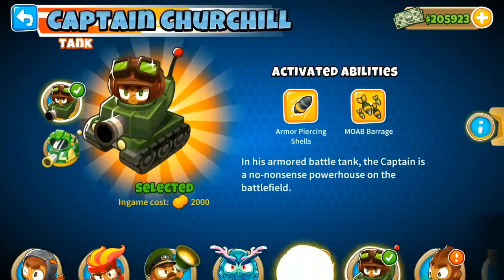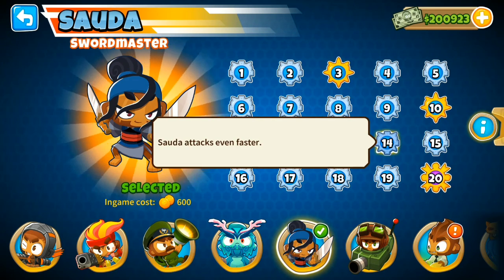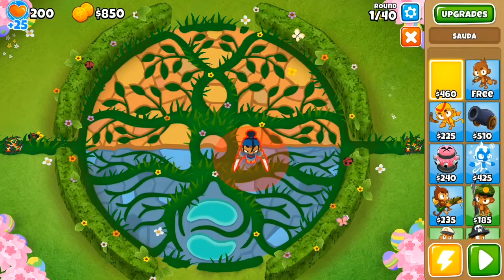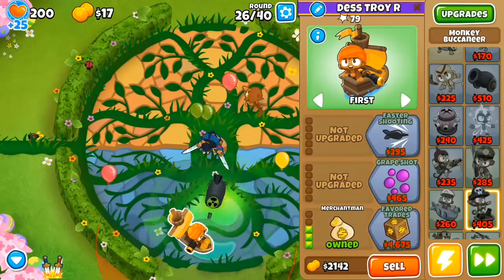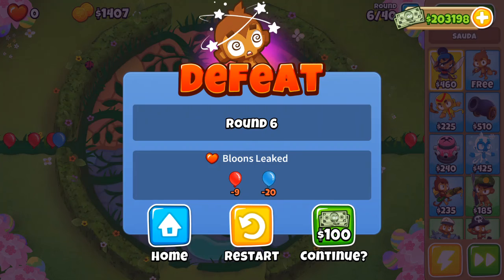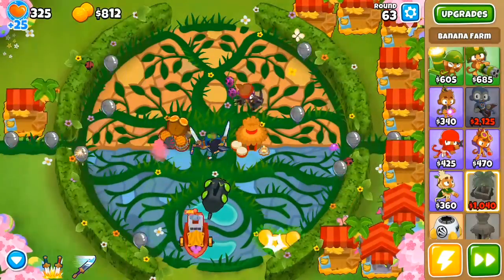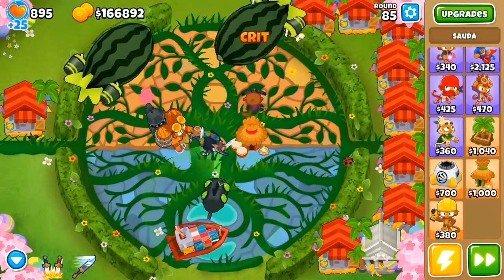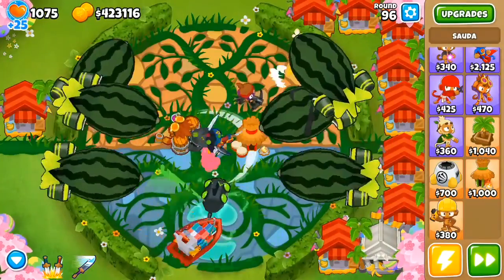Bloons TD 6 - Update 24! New Map, Hero, + other info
I'm a bit slow to this video, but I as always tooOOootally make up for it with my SuUUUper valuable insights(jk)

In all seriousness though, I'm trying to make time to make videos. This one was kinda quick.